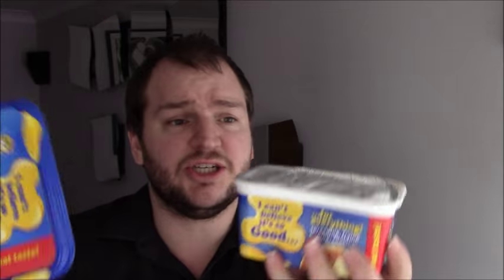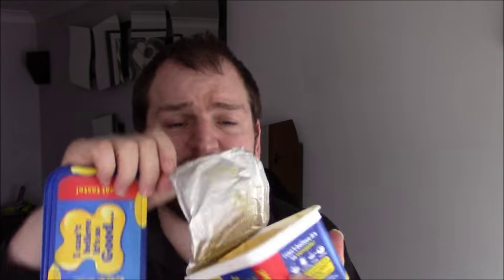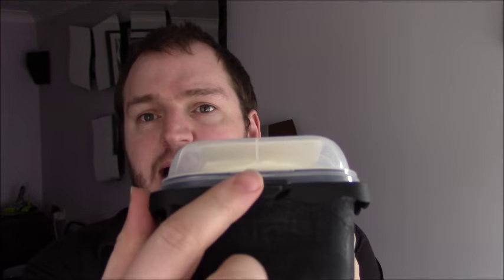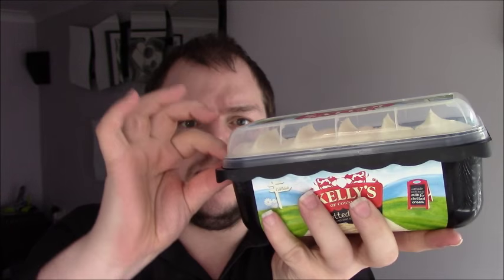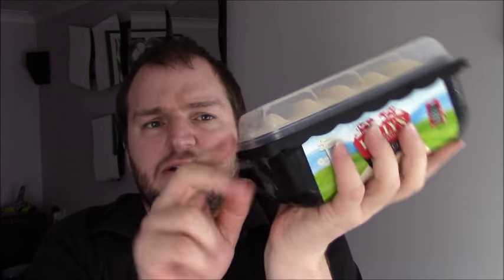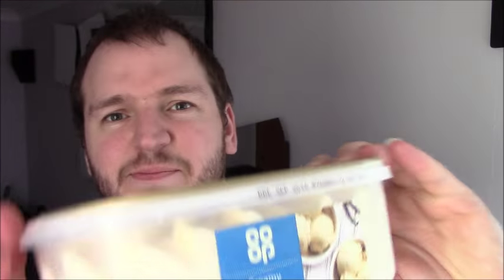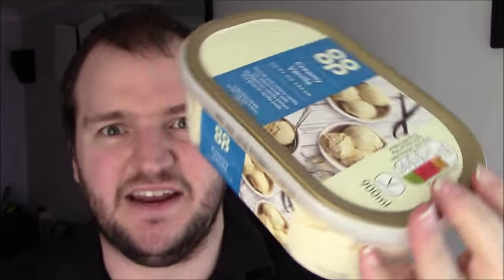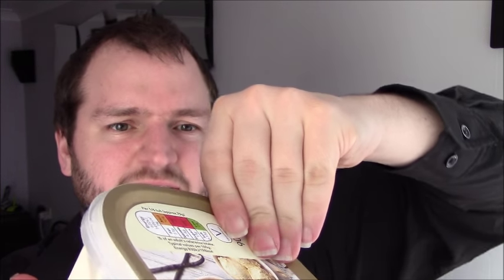I HATE Ice Cream Tubs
It is nothing new about packaging been difficult and harmful, but it is the irregularity of edible things in nuclear hermetically sealed container yet non edible things in packaging that might as well say GUZZLE ME NOW!